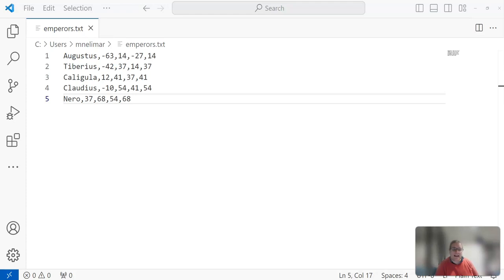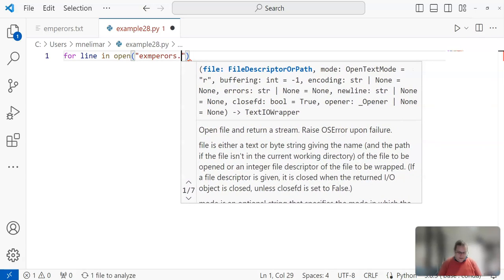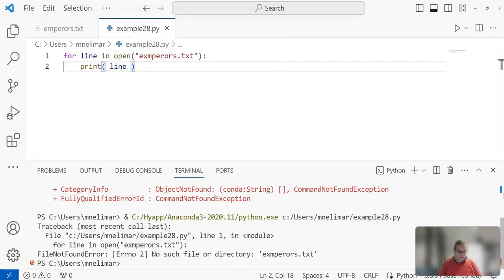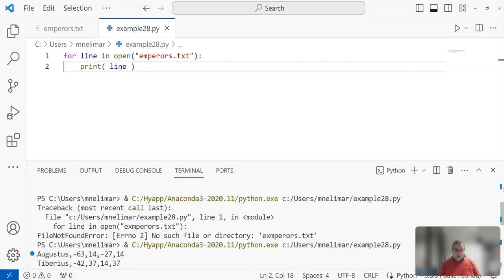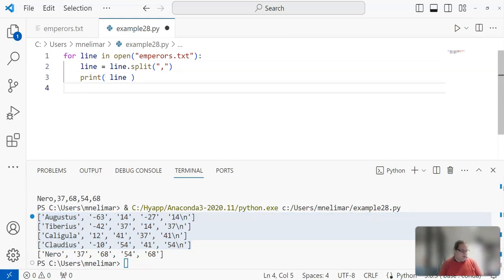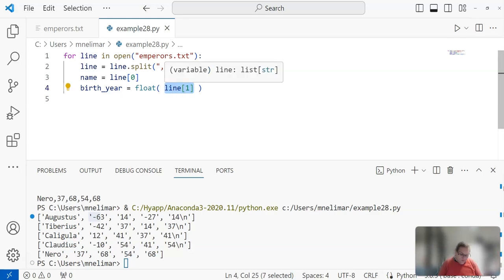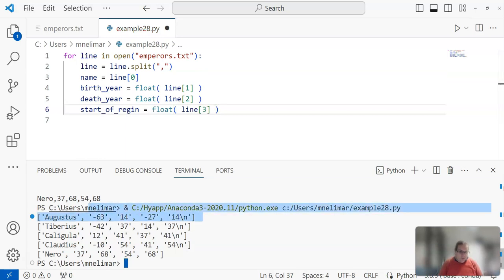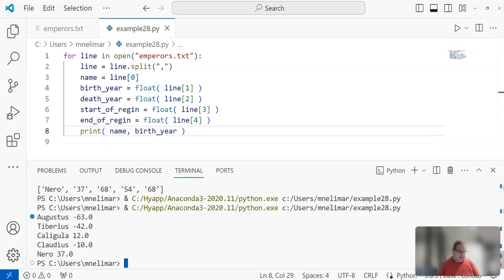Example 2 8 Python